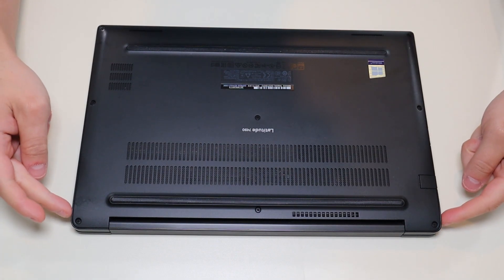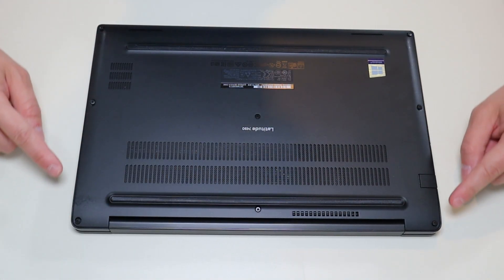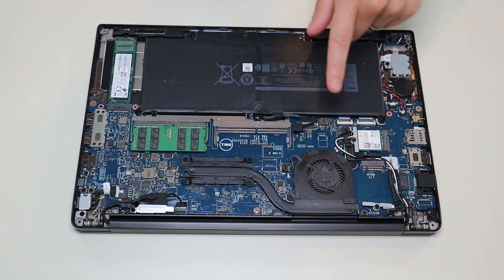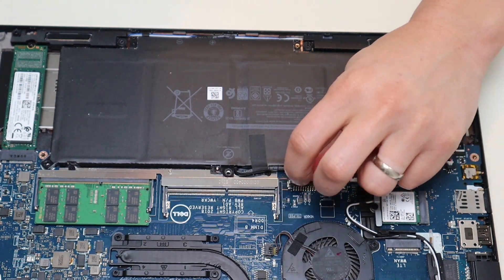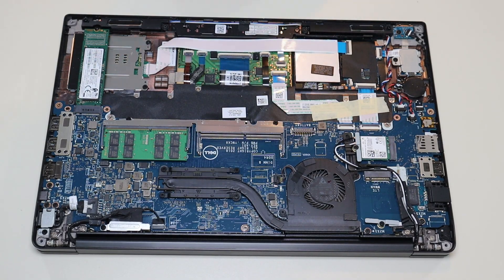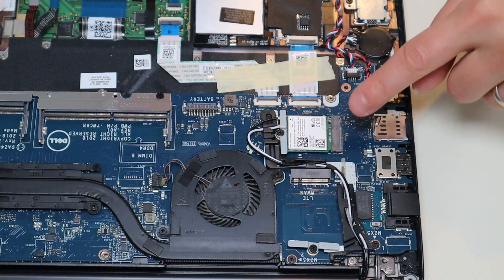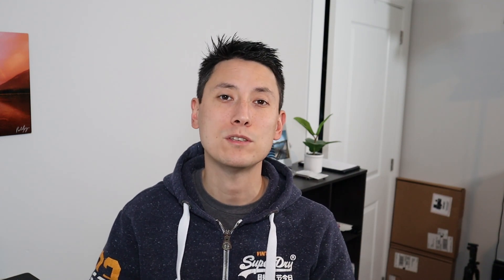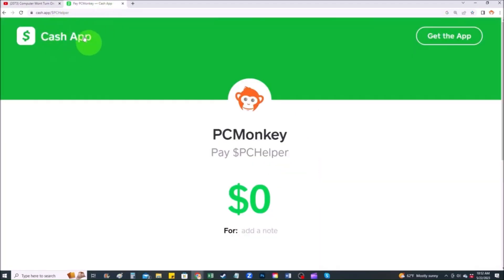How To Replace Wi-fi / Bluetooth Card - Dell Latitude 7490 Laptop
In this video, I will show you how to safely access the Wifi / BT Card in your Dell Latitude 7490 laptop computer.

Related Links:
Latitude 7490 Repair Tools & Replacement Parts List

FAQ's
Wifi Card Info: Intel Card Model# 8265NGW

(updated 07/25)